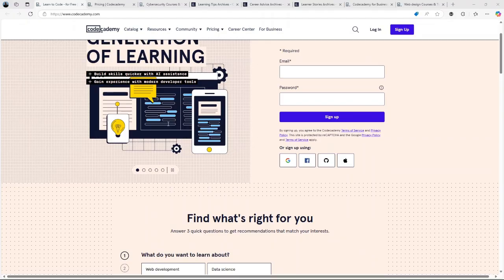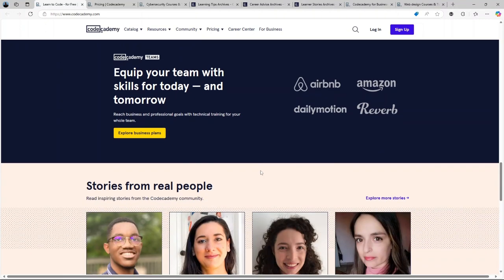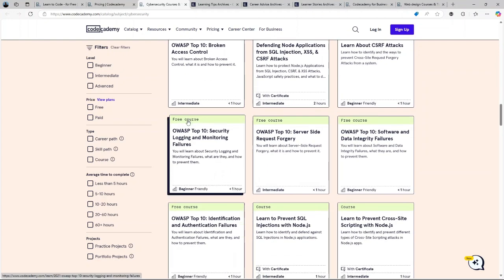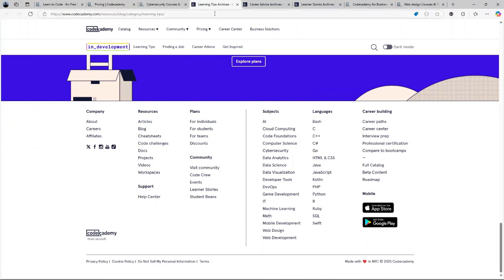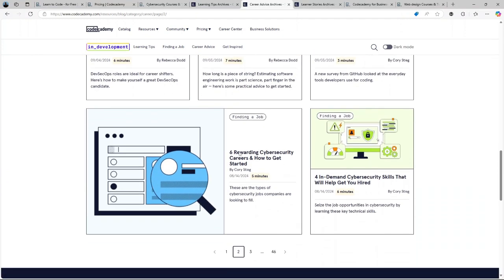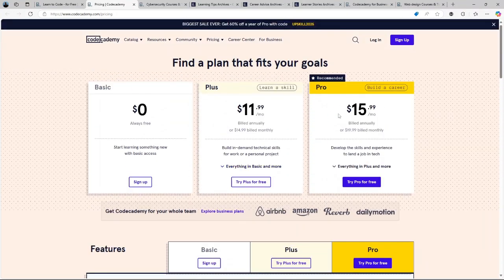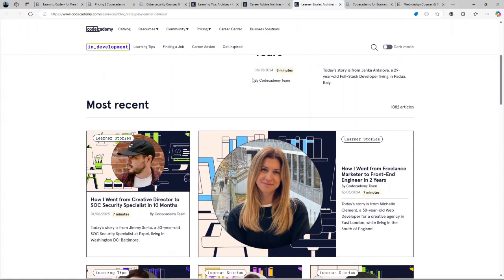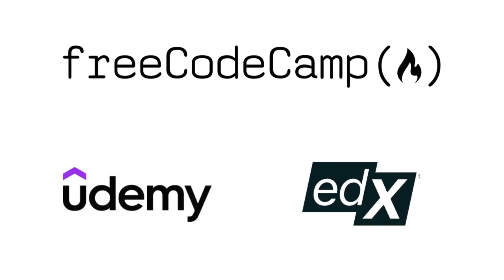Codecademy Review | Is It Worth It in 2025?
💻 We explore the platform's features, course offerings, and user experience to determine whether it remains a worthwhile investment for aspiring coders and tech enthusiasts. Join us as we analyze the pros and cons of Codecademy and provide insights to help you make an informed decision about your coding education.